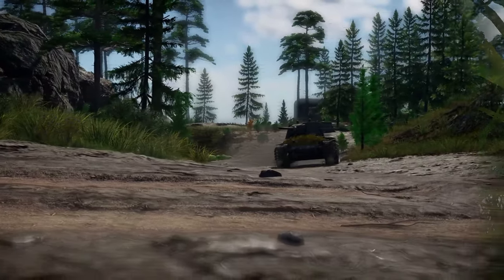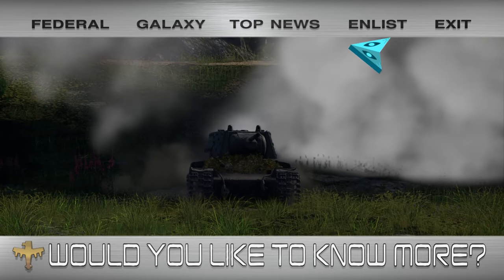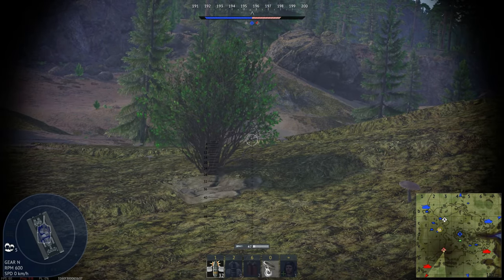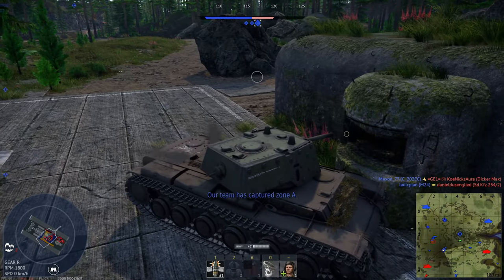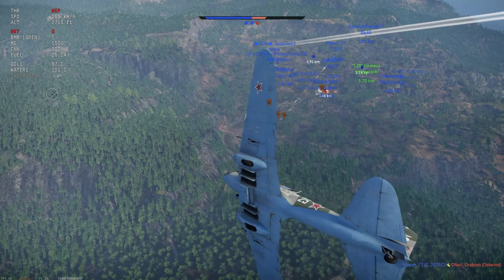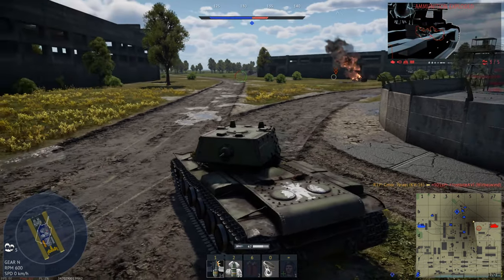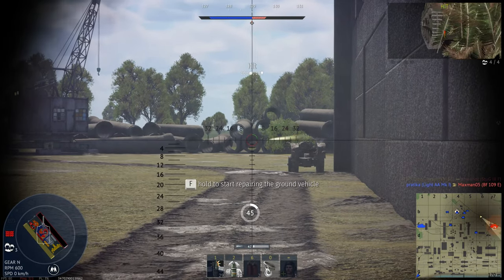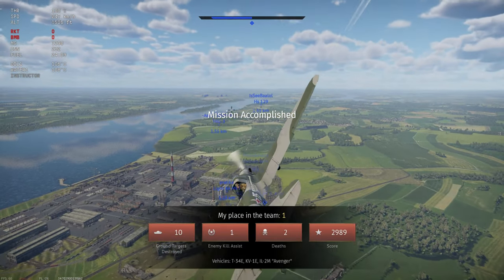Train for Ground RB With This Lineup... But at What Cost?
In this video, I'm gonna show you how to setup a lineup that will help you train for Ground RB. but it'll cost you a little bit of money.

Ground RB is one of the most demanding and realistic battles in War Thunder, and this lineup will help you train for it. But it'll require a bit of financial investment. So if you're looking for a lineup that will help you improve your skills, then this is the lineup for you!